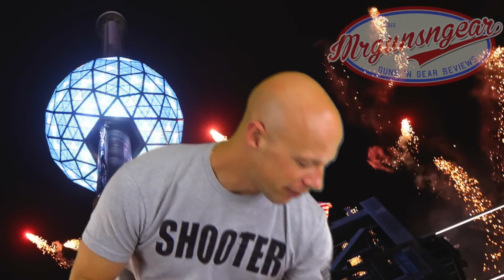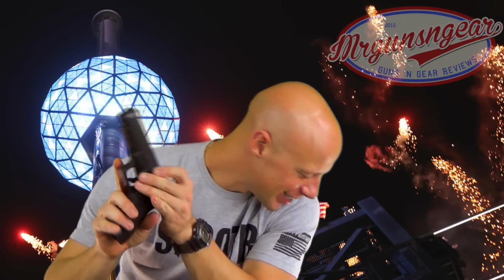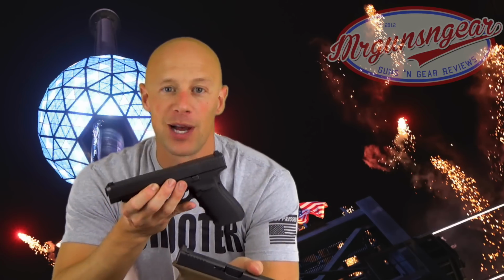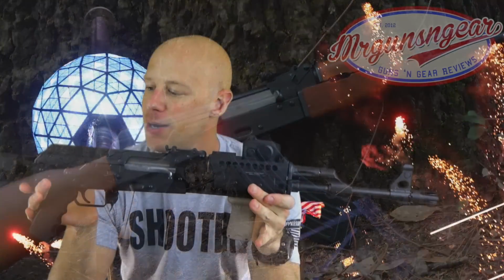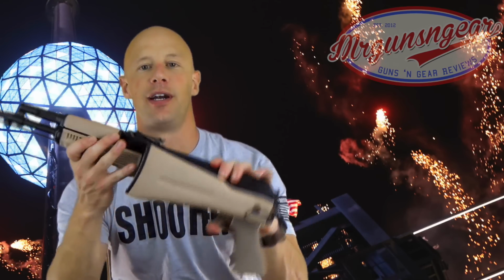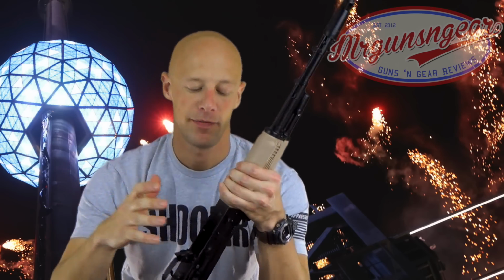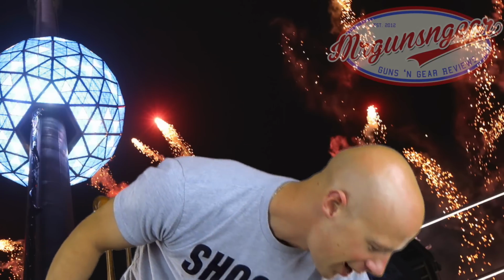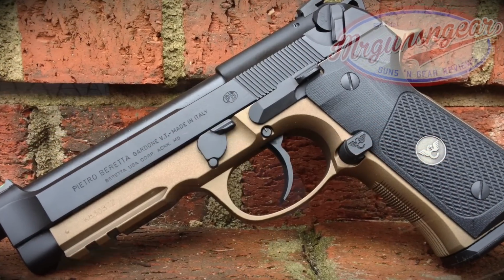Top 5 Greatest Guns Reviewed In 2014! (HD)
A rundown of the top 5 guns I've reviewed in 2014.  Lots of good stuff coming in 2015 as well!!!